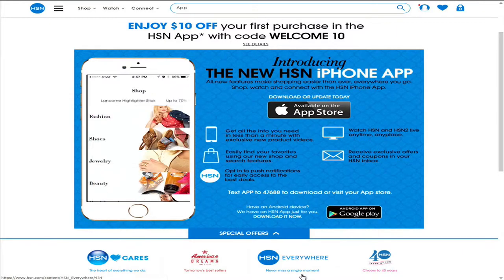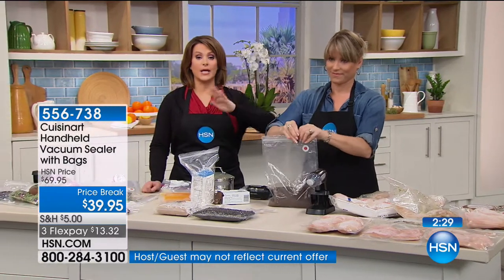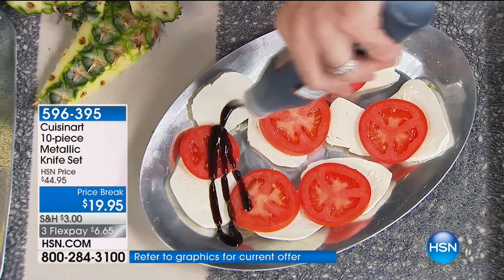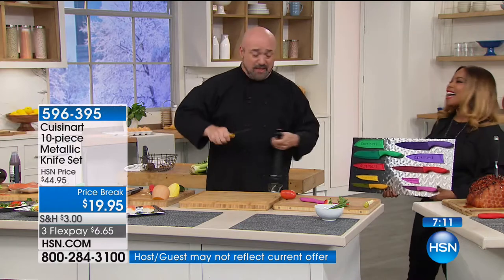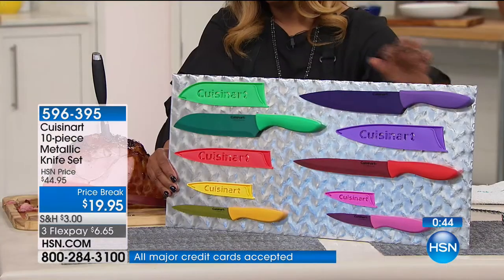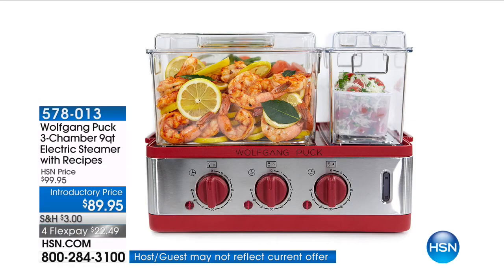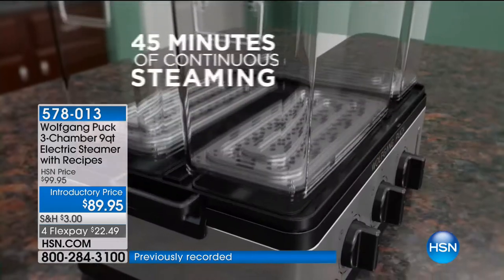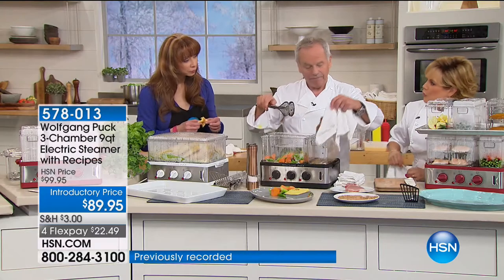HSN | Kitchen Essentials 02.14.2018 - 03 AM